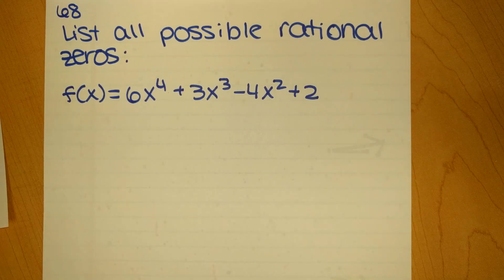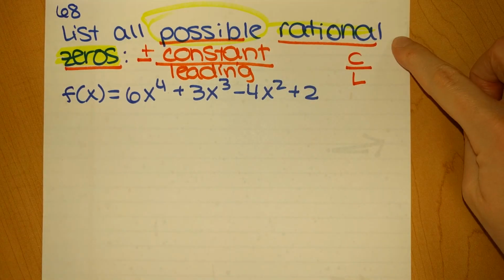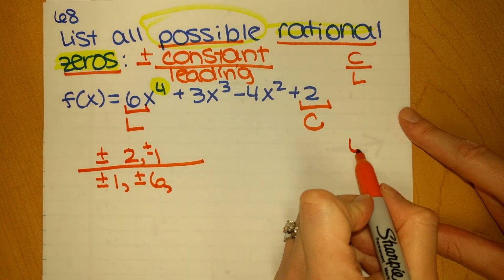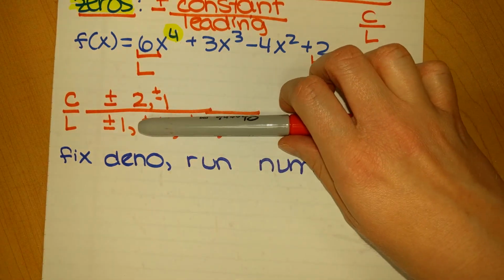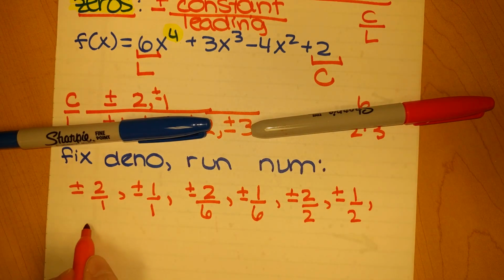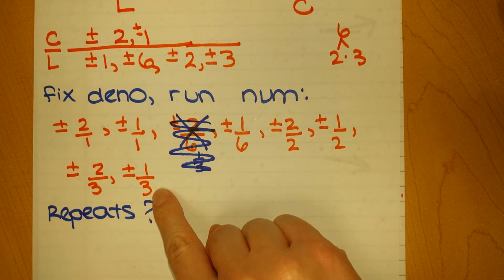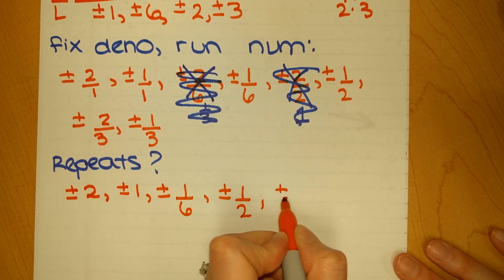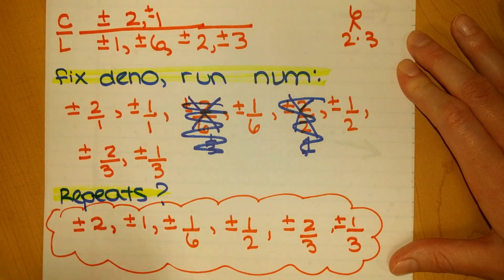Possible Rational Zeros (68)